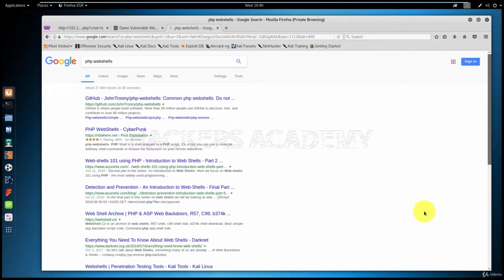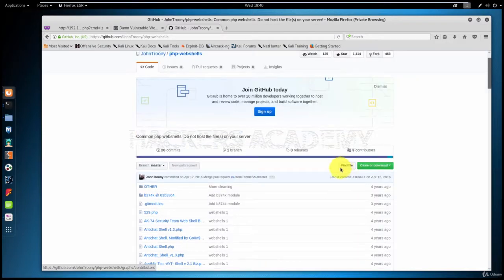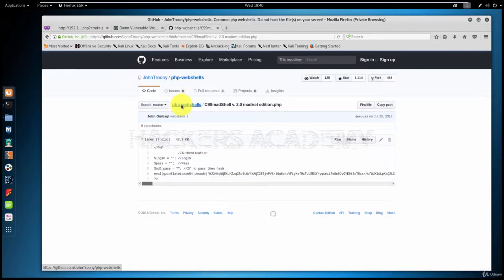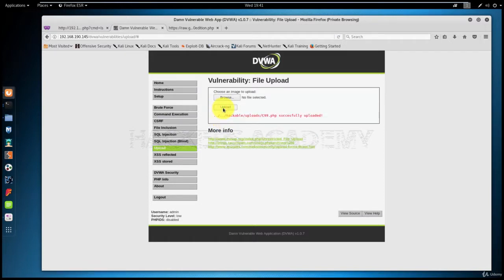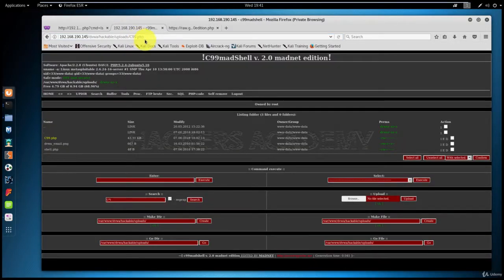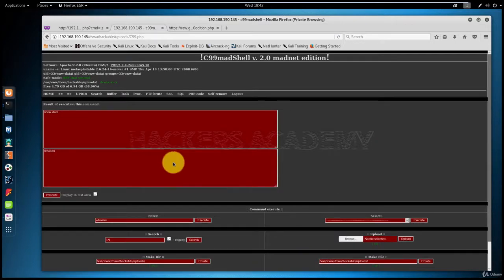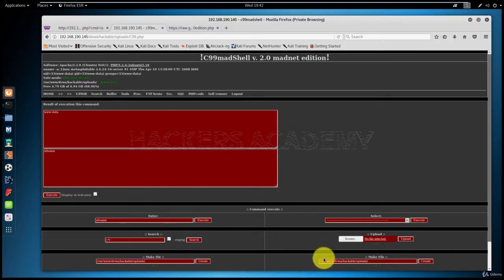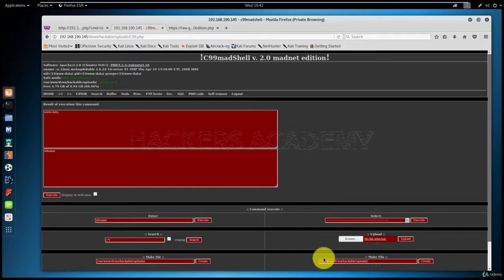KaliLinux - Chapter 5 - 7 Bad guys web shells